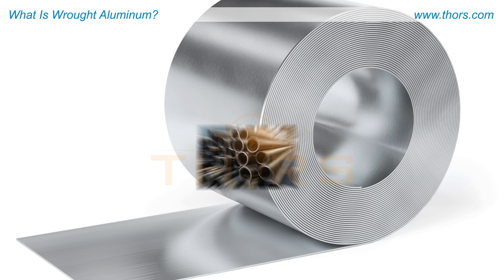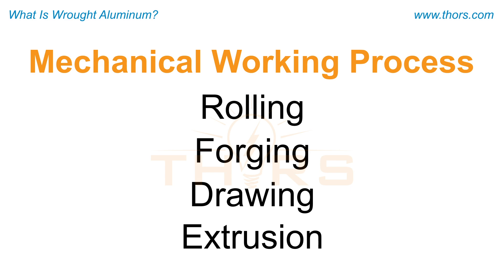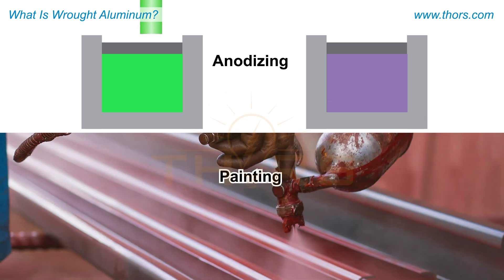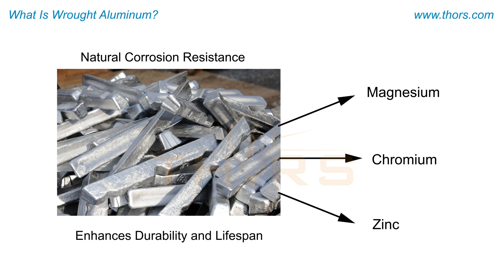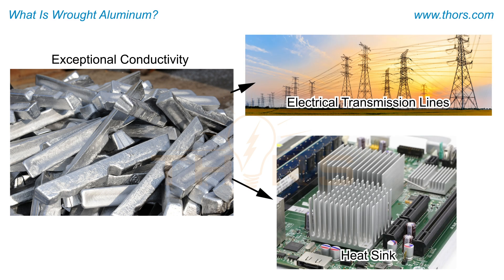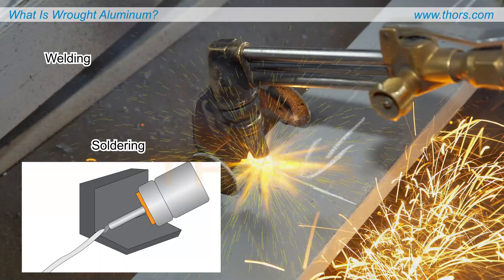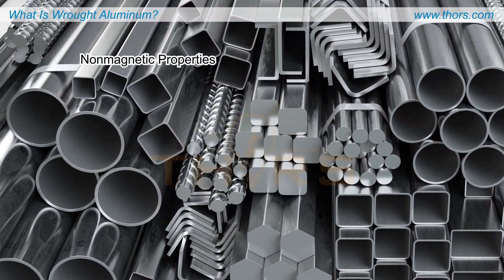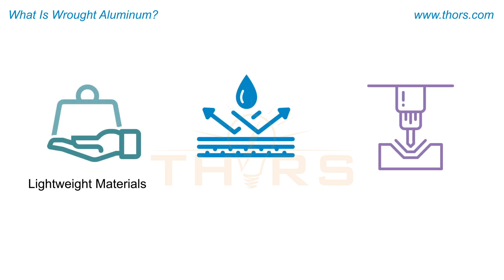What Is Wrought Aluminum? || THORS Wrought Aluminum Basics Course Preview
What is wrought aluminum? Find out in this preview for the Wrought Aluminum Basics course from THORS eLearning Solutions.

Wrought Aluminum Basics | Course Learning Objectives
1. Gain insights into the basics of aluminum production through extraction and casting.
2. Recall the various steps involved in the different extraction and casting methods.
3. Develop an understanding of the characteristics and classifications of heat-treatable and nonheat-treatable aluminum alloys.
4. Classify the properties and applications of different aluminum alloy series, emphasizing their characteristics and applications.
5. Identify the different temper designations of wrought aluminum alloys.